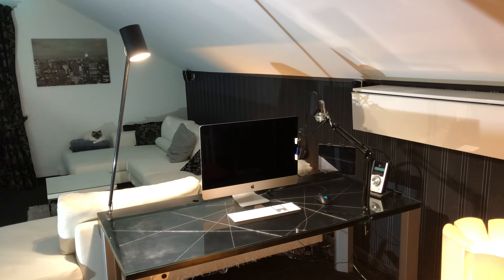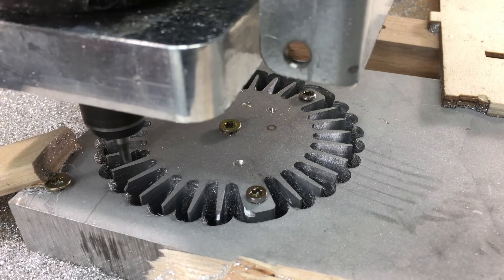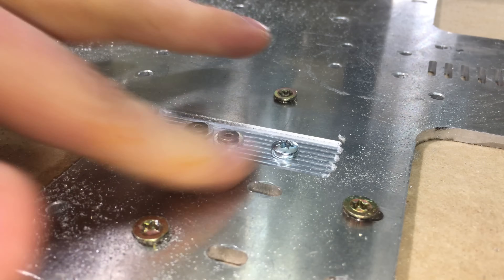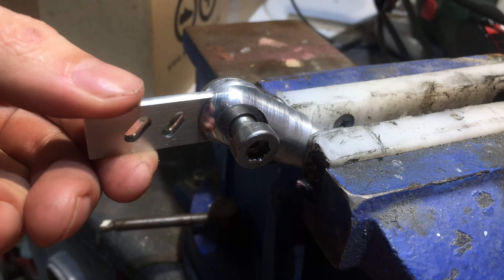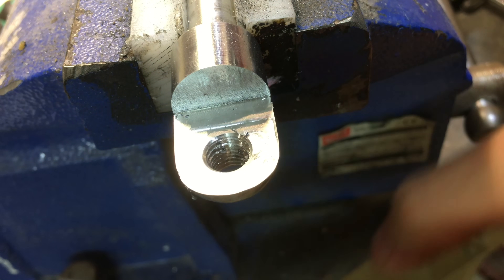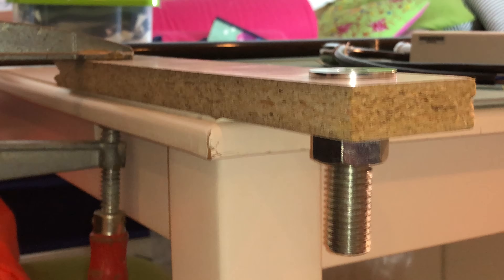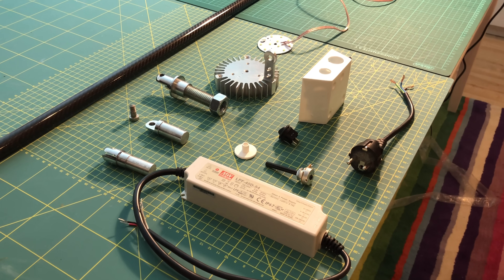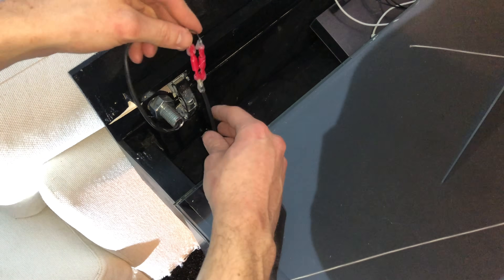Ultimate Desk Lamp Build! (High powered and minimalistic.)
Special thanks to Martin who helped me with the lathe and to the Fablab Lübeck that let me use it!